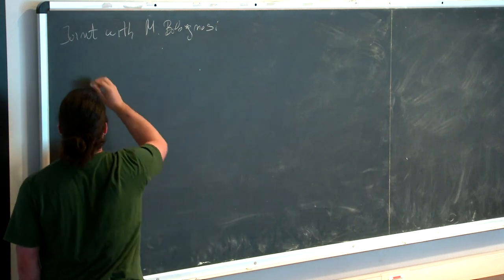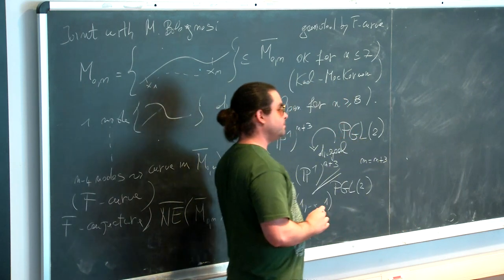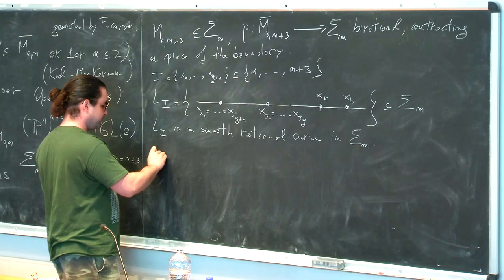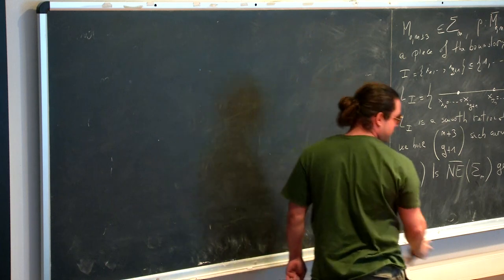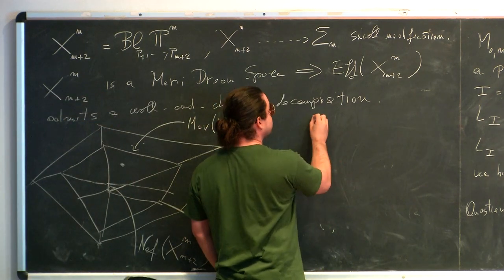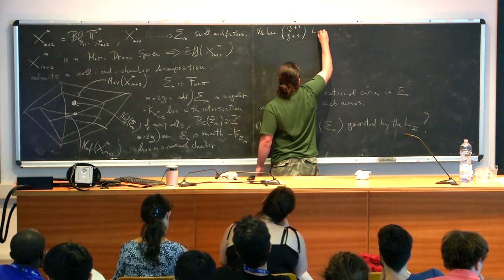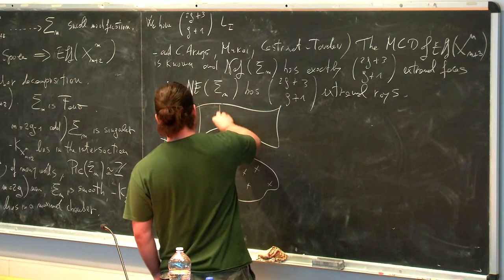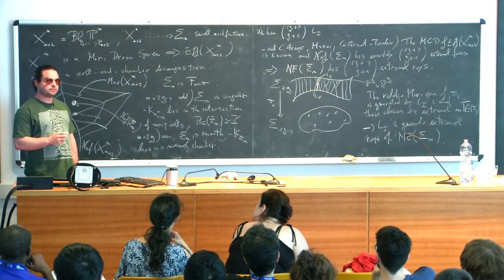On the birational geometry of moduli spaces of points on the line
Summer School on Geometry of Moduli Spaces of Curves | (smr 3215)
Speaker: A. Massarenti (Universidade Federal Fluminense, Brazil)
2018_06_20-16_30-smr3215